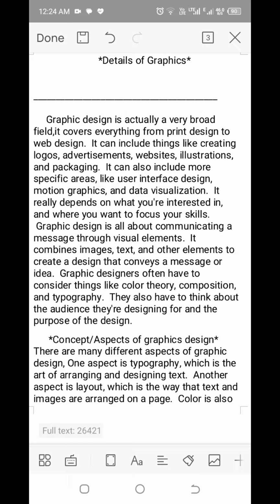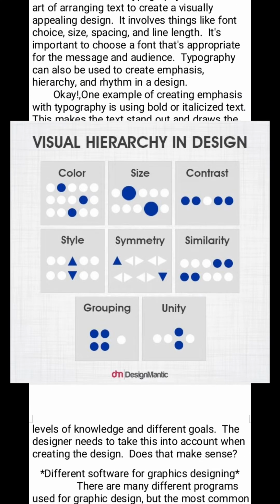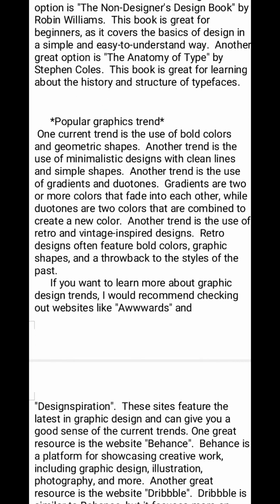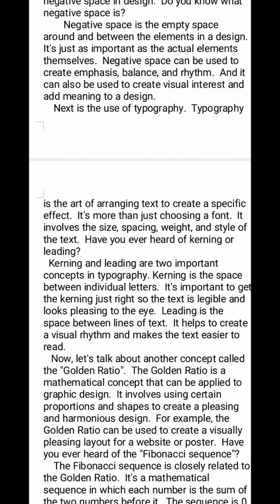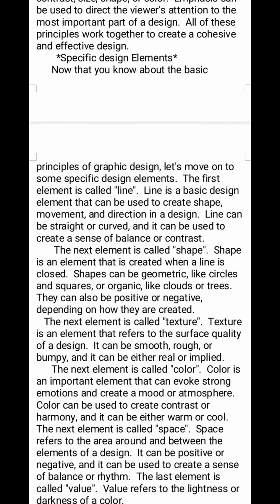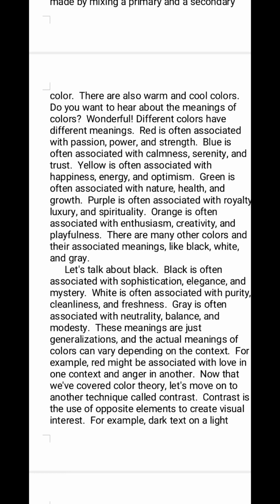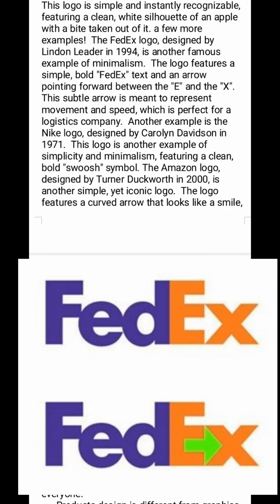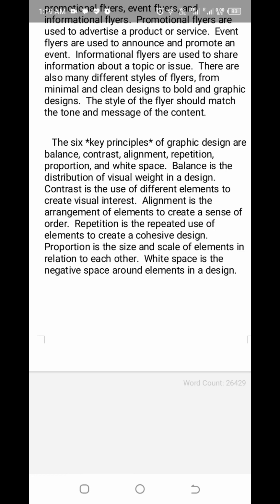Vamb concept graphics design training class, Fundamentals of graphics design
vamb concept graphics design training